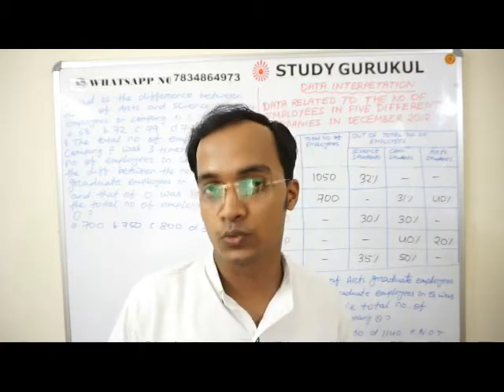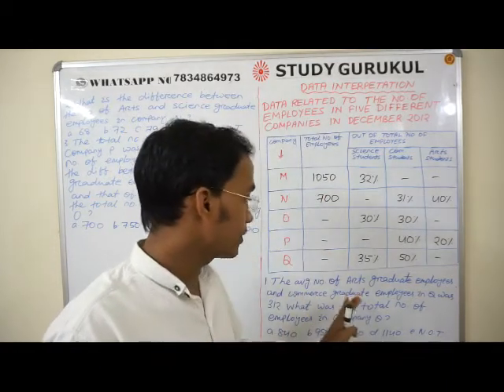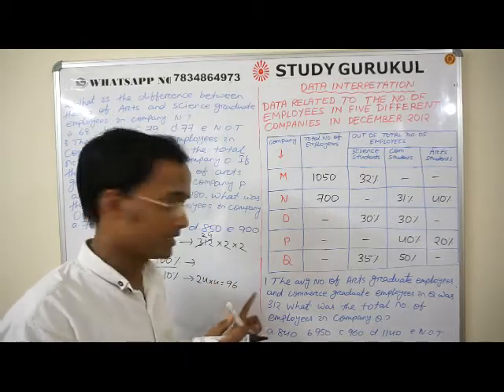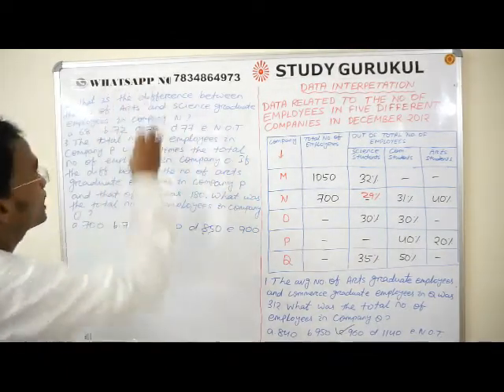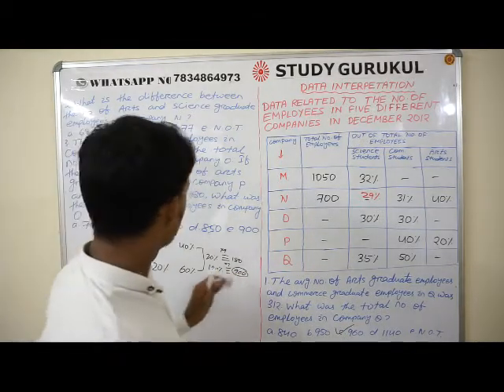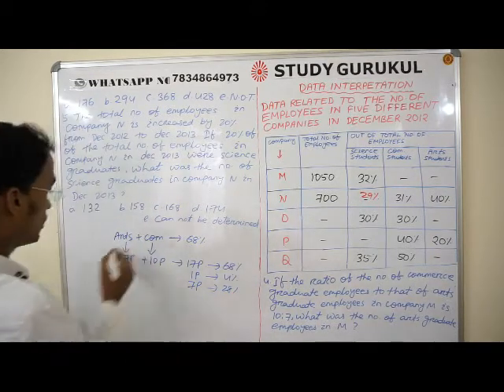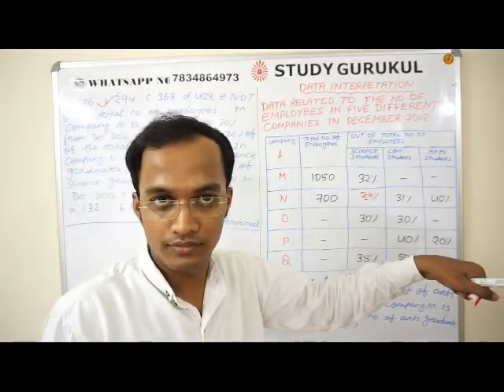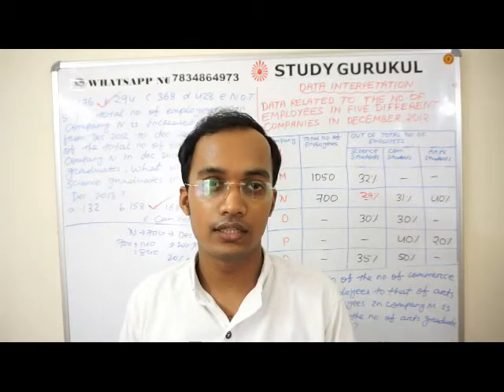[IN ENGLISH] MISSION IBPS DATA INTERPRETATION PART 01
IF YOU WANT 100% SUCCESS IN IBPS PO, CLERK, RRB PO, CLERK THEN S-U-B-S-C-R-I-B-E TO OUR CHANNEL FOR REGULAR UPDATES